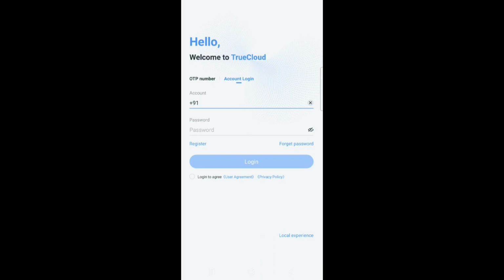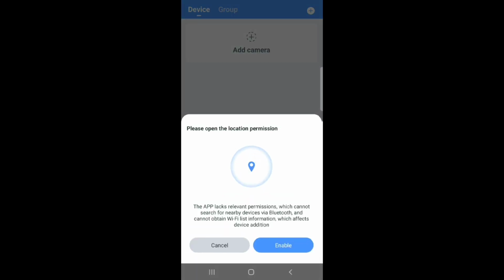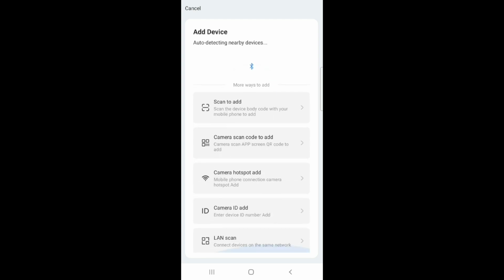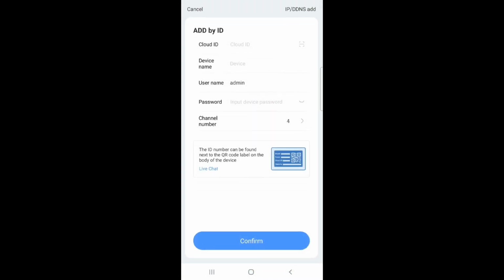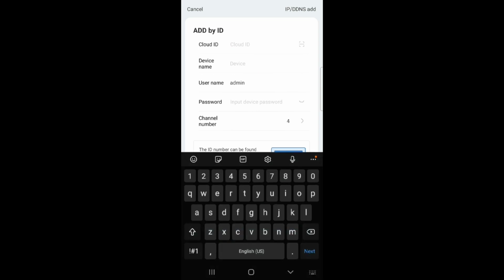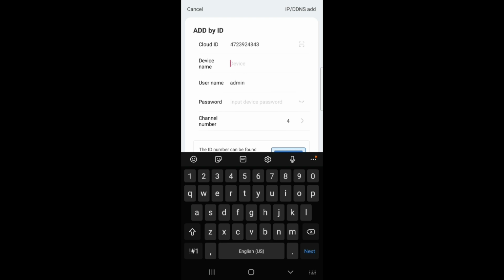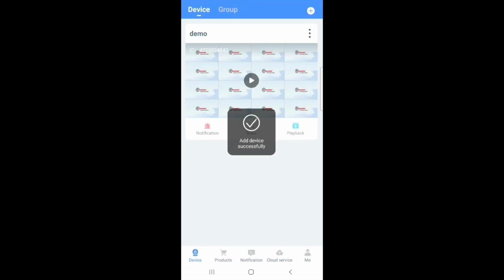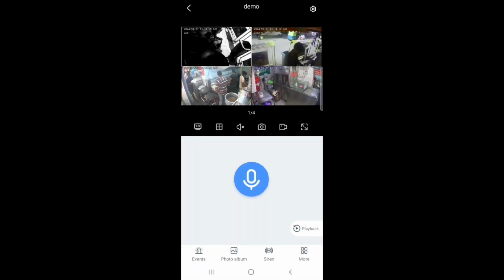How to Connect Trueview CCTV Camera to Mobile | TrueCloud App Setup Guide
Connect your Trueview CCTV Camera to your mobile phone easily with this complete TrueCloud App setup guide. In this video, you’ll learn how to add and configure your Trueview CCTV camera on the TrueCloud mobile app step-by-step for live view, remote access, and mobile monitoring.

Whether you are installing a new CCTV camera or reconnecting your DVR/NVR system, this tutorial will help you set up everything quickly and securely.

✅ In This Video:
✔ How to download and install the TrueCloud App
✔ How to register and log in to TrueCloud
✔ How to connect Trueview CCTV camera to mobile
✔ How to scan QR code and add device
✔ Live view setup on Android & iPhone
✔ Troubleshooting connection issues
✔ Remote viewing setup step-by-step

This guide is perfect for beginners, CCTV installers, home users, and security professionals.

📲 Apps Used:
• TrueCloud App
• Android & iPhone Support